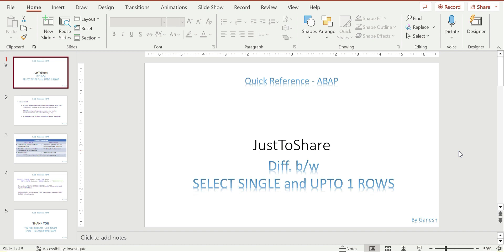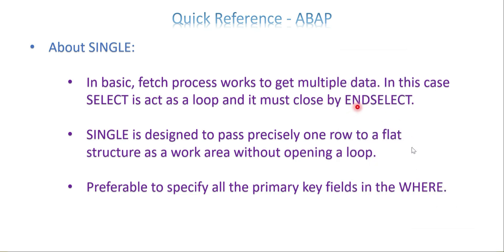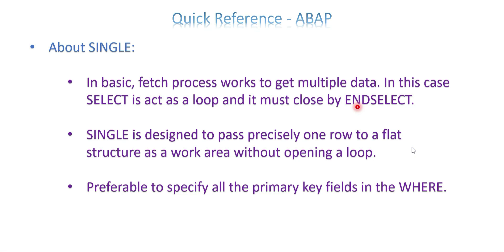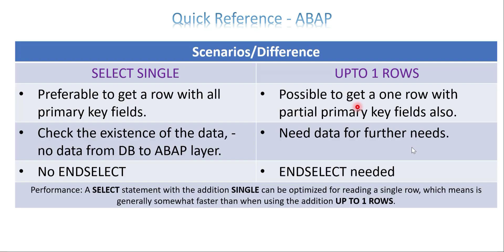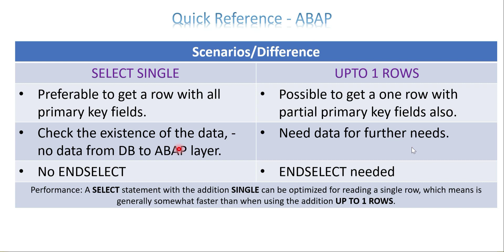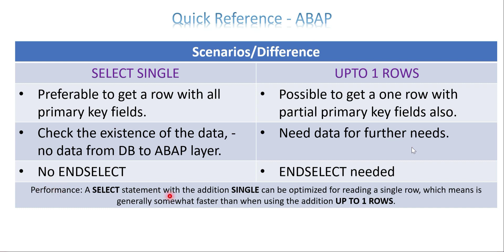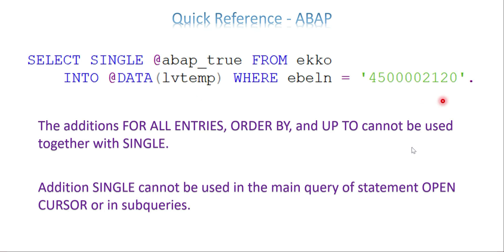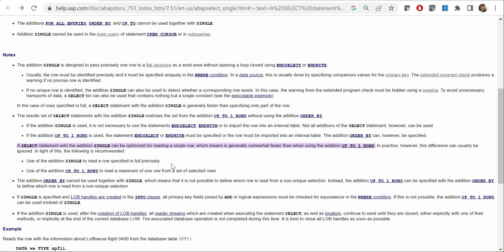QR ABAP 5 - Difference between SELECT SINGLE & UP TO 1 ROWS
Explained the difference between SELECT SINGLE and UP TO 1 ROWS